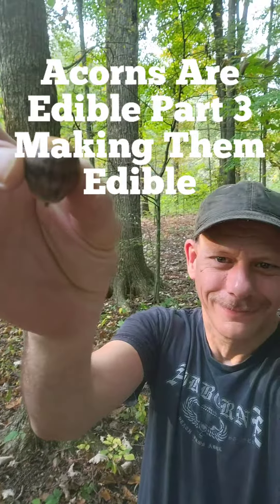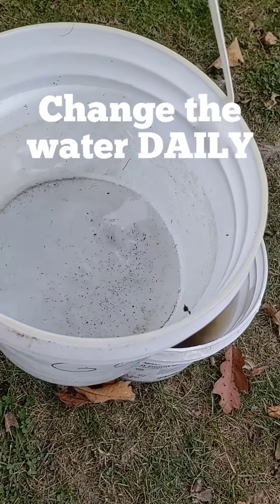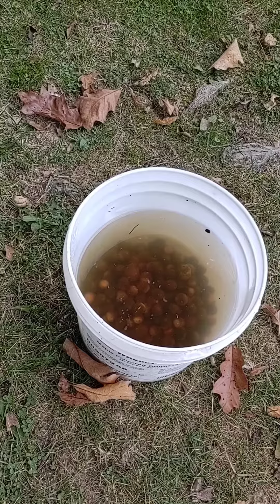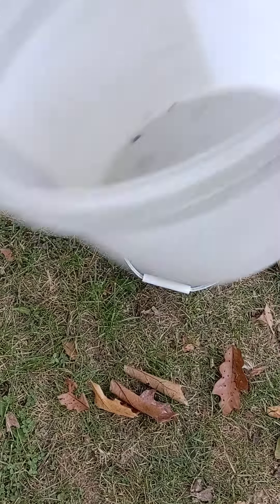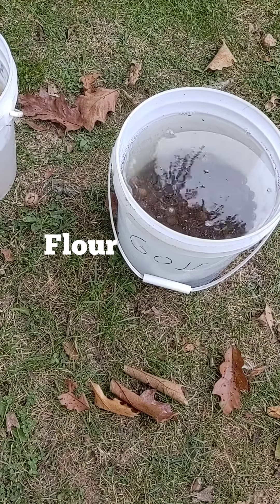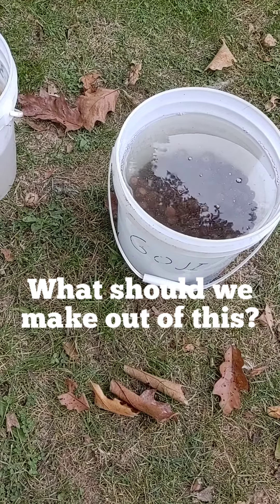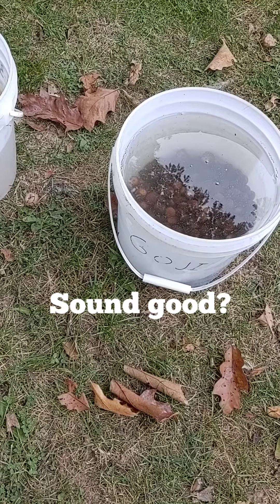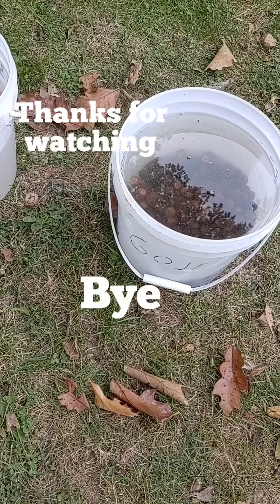Acorns Are Edible Part 3 Making Them Edible- Herbs Made Easy with The Herb Guy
Here's the next step in the edible acorns series. Let me know what you think...